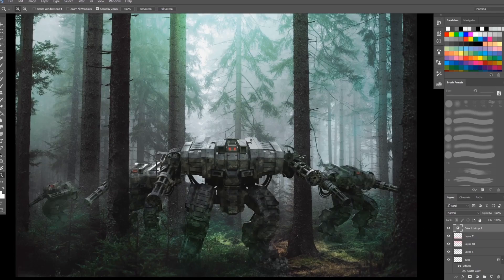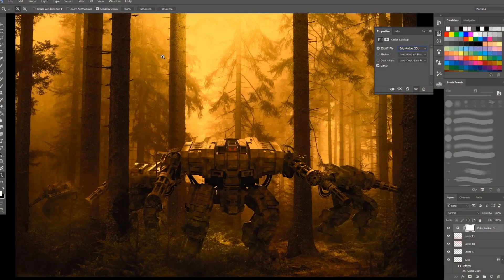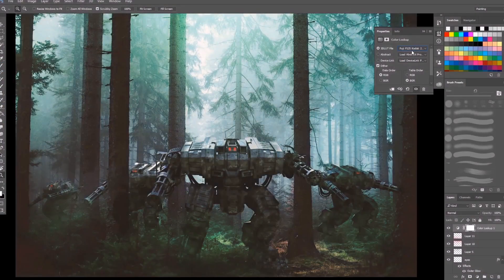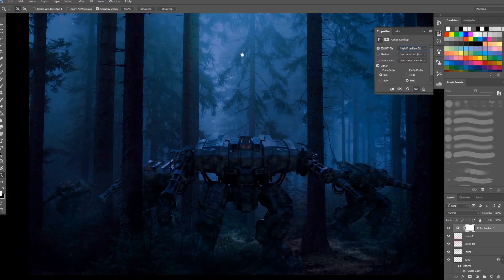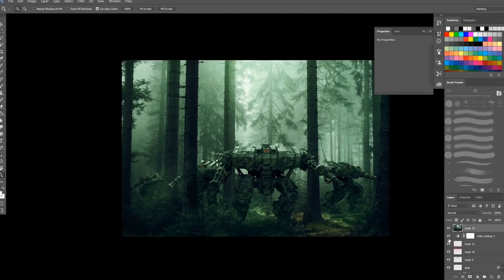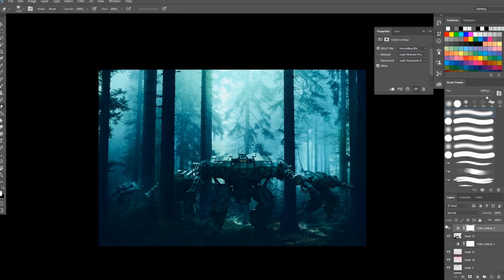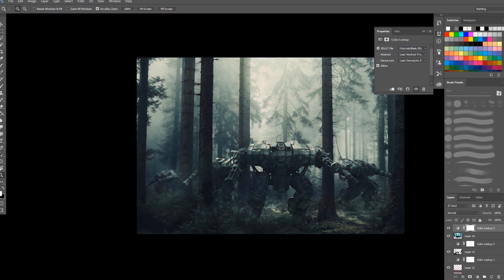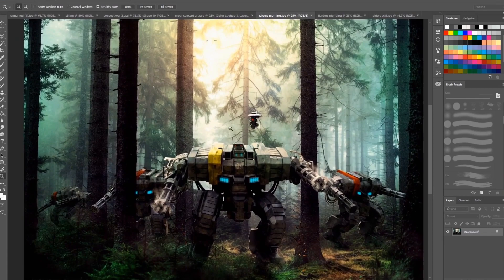Photoshop 101 - Episode 2 - Enhance your images using Photoshop.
How to change the time setting of your premade images using Color lookup and how you can enhance your images with color look up feature in photoshop cc.